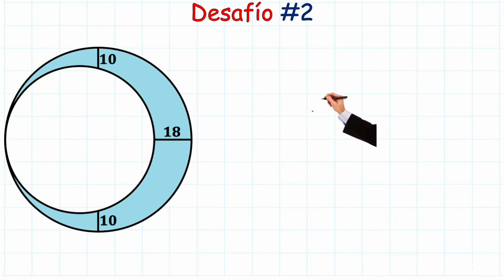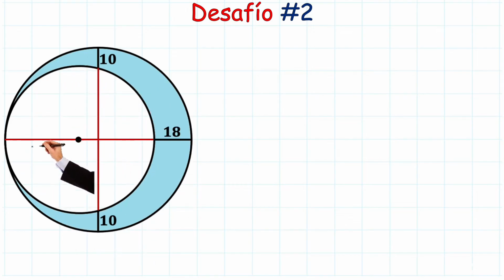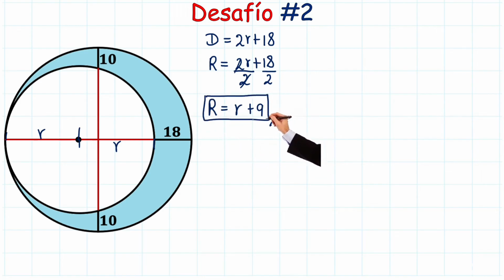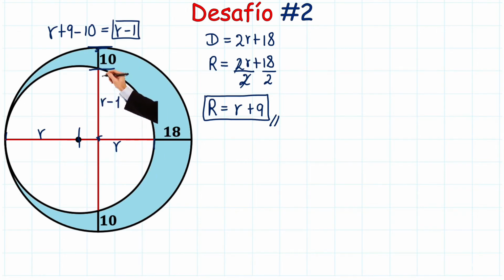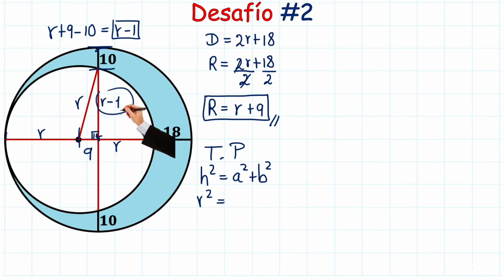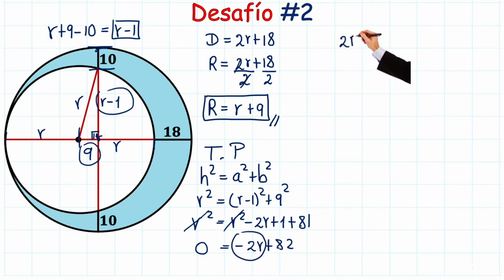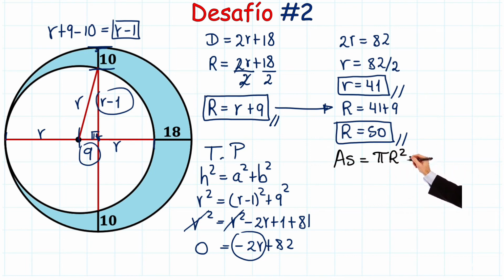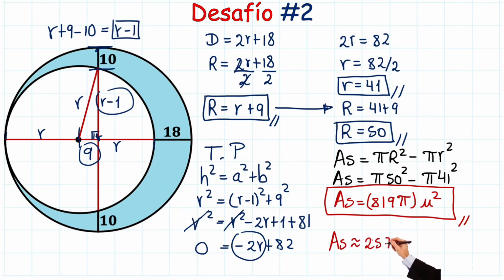WHAT IS SHADED AREA ?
😮FASCINATING!!!😮
Hello friends, join me to solve this SPECTACULAR SHADED AREAS CHALLENGE.